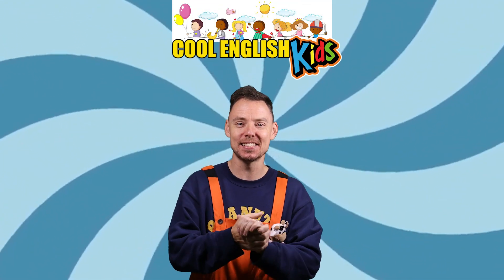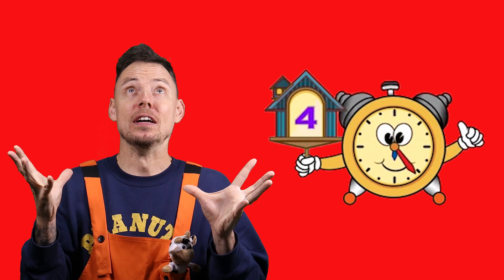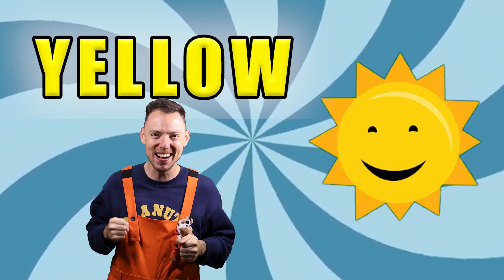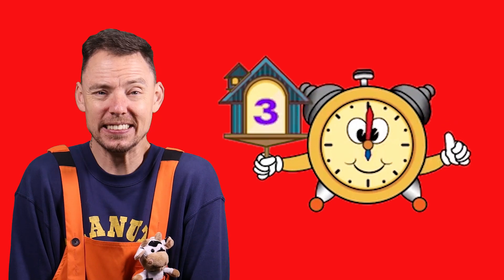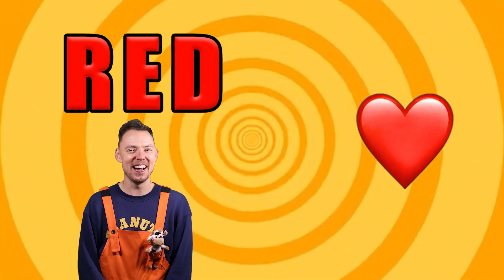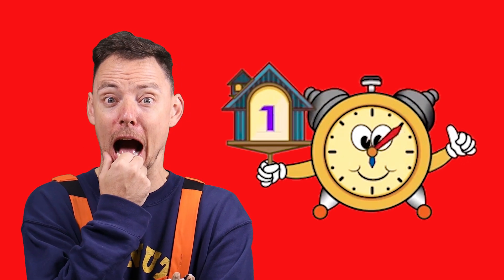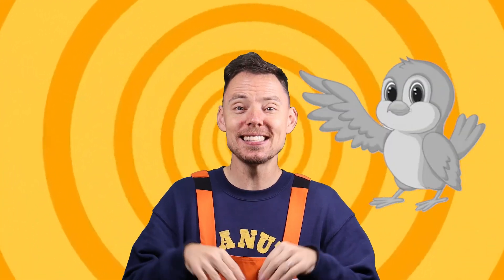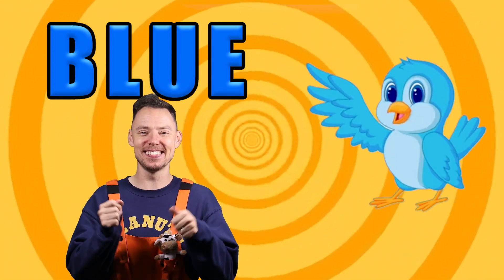What Color Is It? | Color Crazy Quiz | Cool English Kids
Another fun kids' video learning about basic colors. Have fun and play along with James, learning new vocabulary and colors!!!

Red, Yellow, Blue and green, can you guess the color???